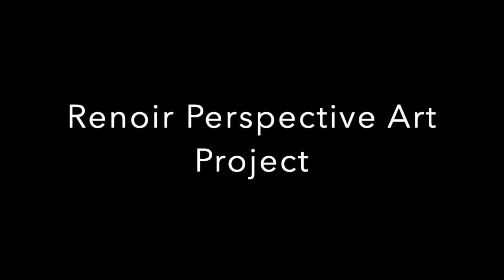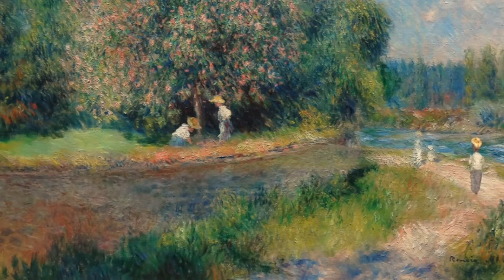Renoir perspective painting